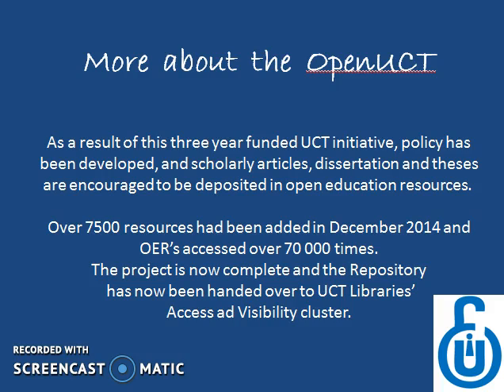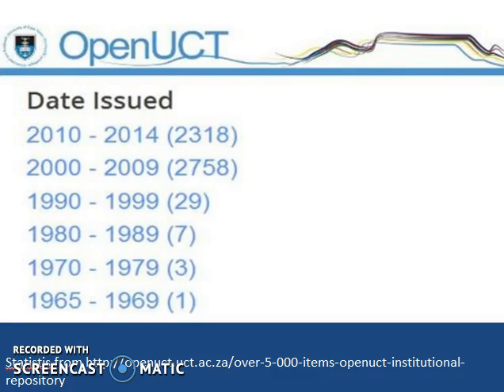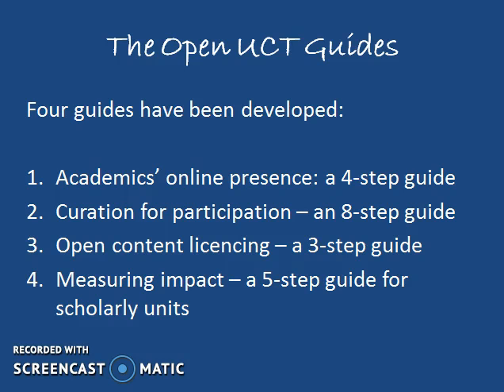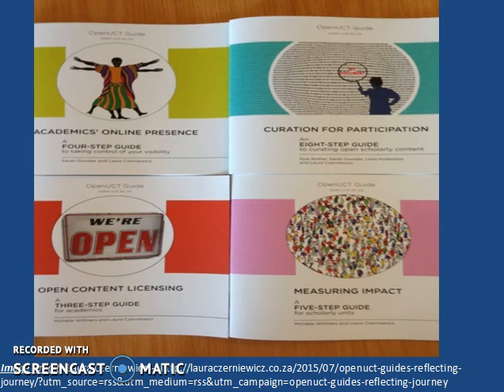Reflecting on being a digital scholar in African context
This is a 7 minute video created as one of the requirements for the P.Dip in Ed. Technology digital portfolio scholar badge.